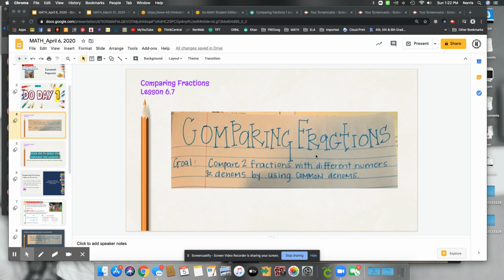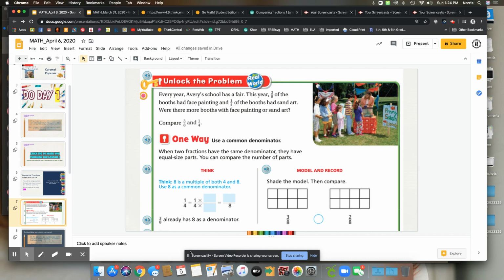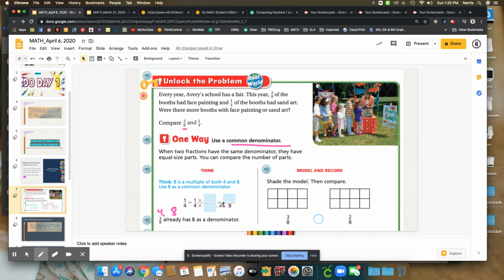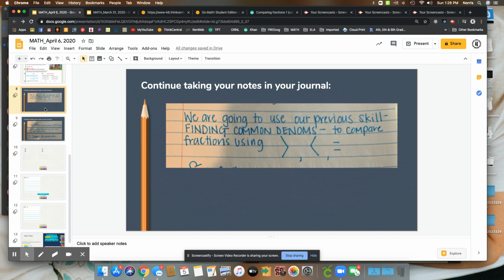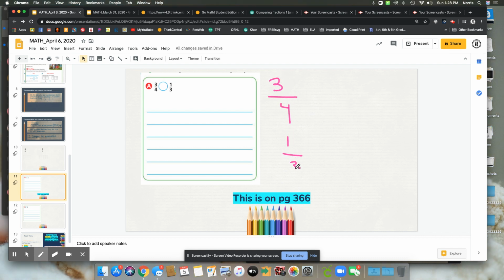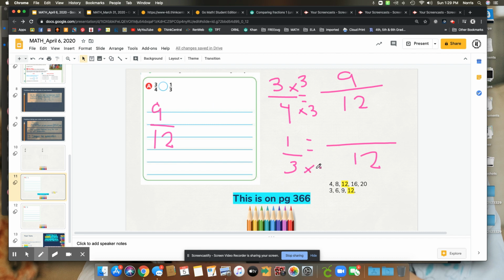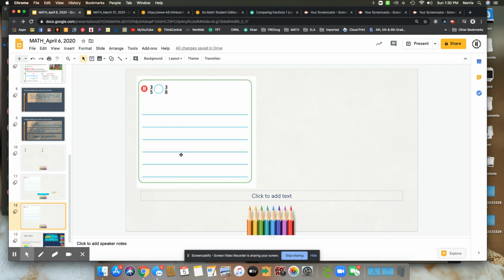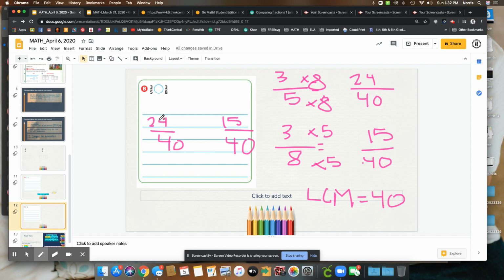6.7 Comparing Fractions 4/6